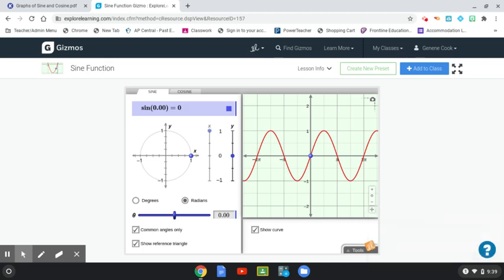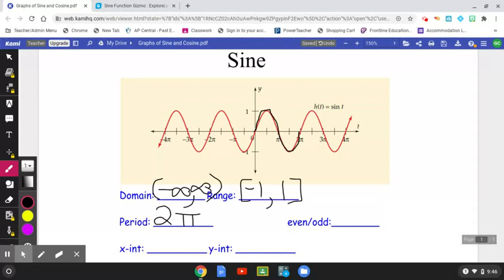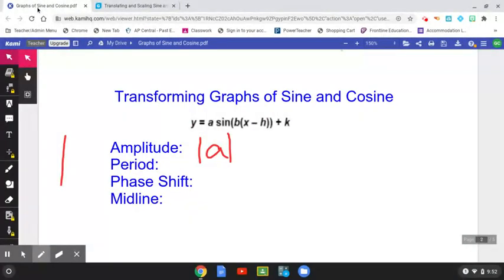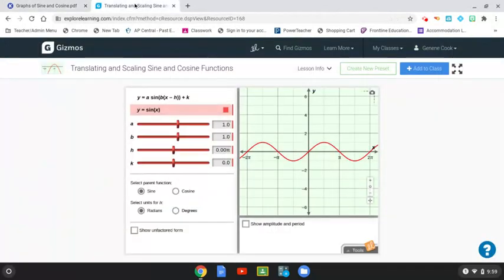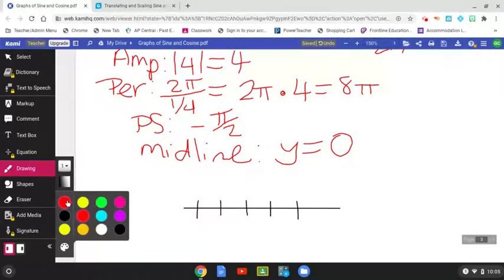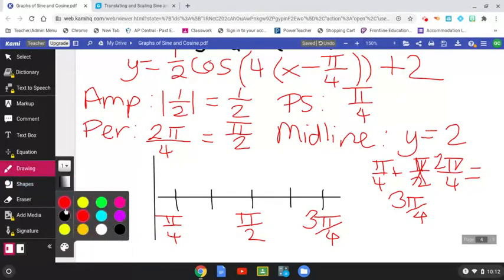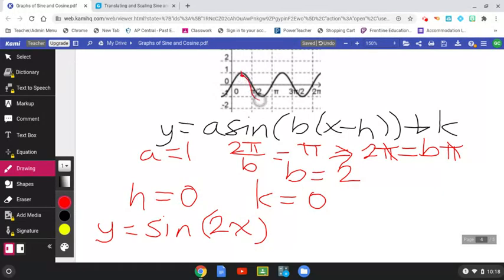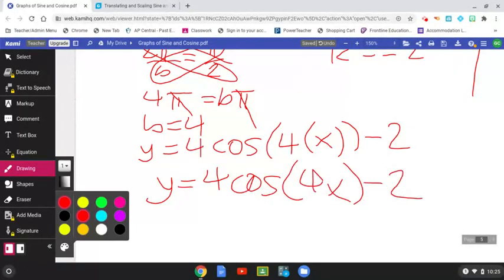Graphs of Sine and Cosine